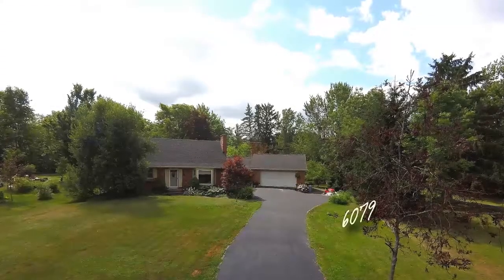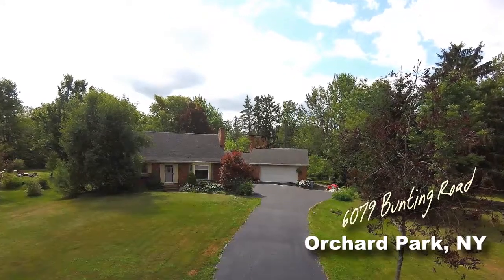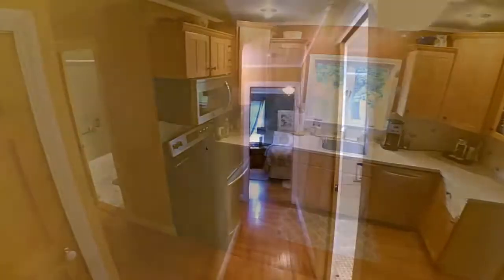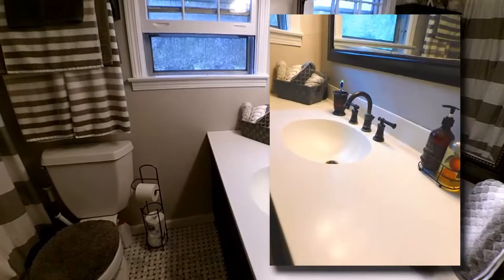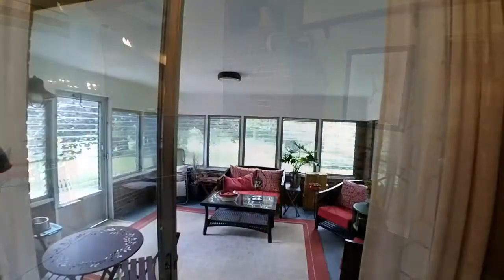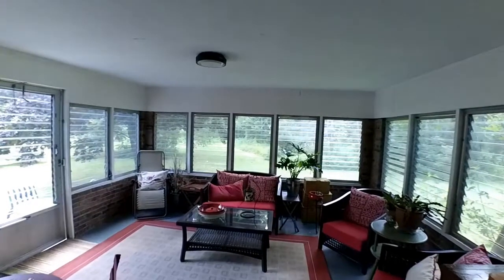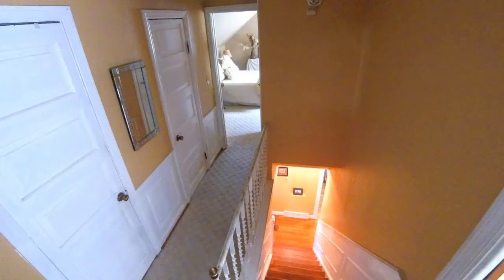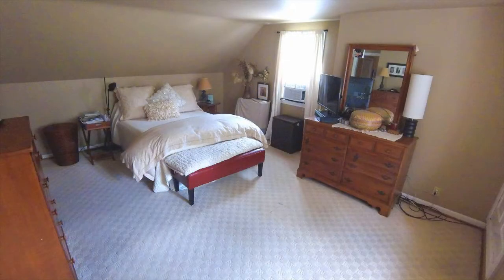6079 Bunting Road Orchard Park, NY